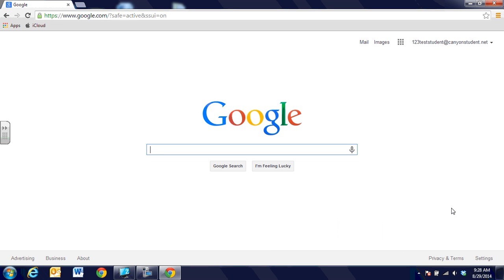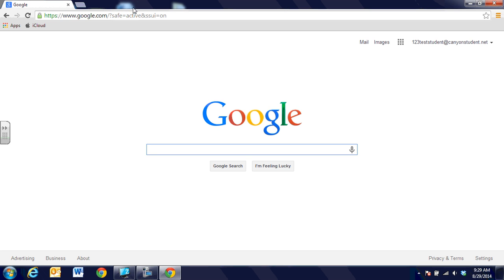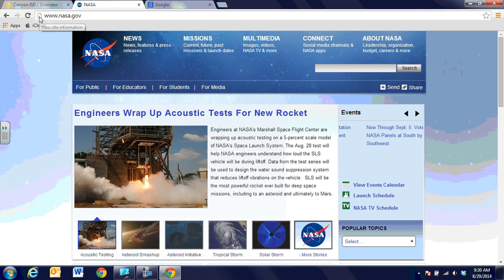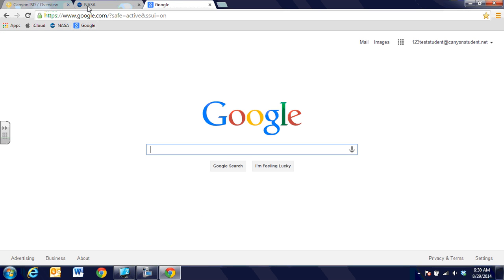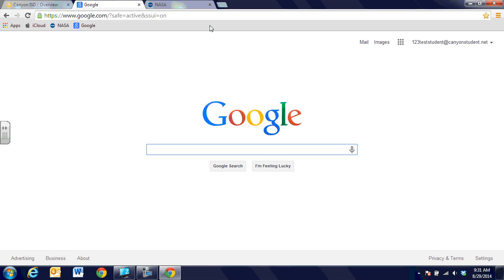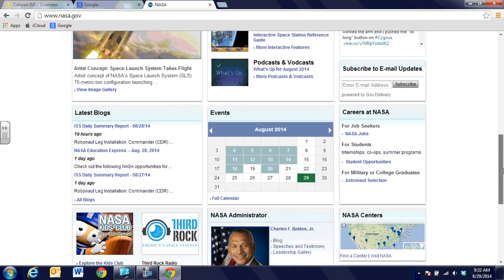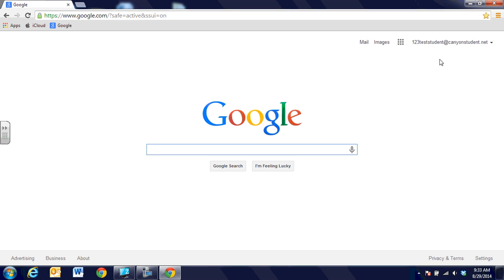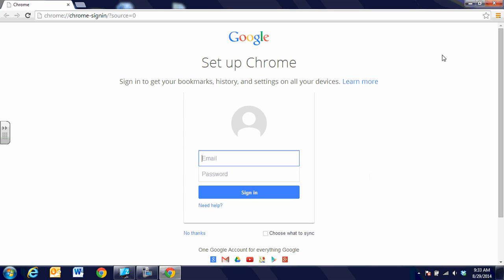#2 Google Chrome Browser & Chromebook Mouse Pad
Learn to navigate the web using the Google Chrome browser.  Learn more about the Google Chromebook and the mouse pad functions. 5:34 minutes